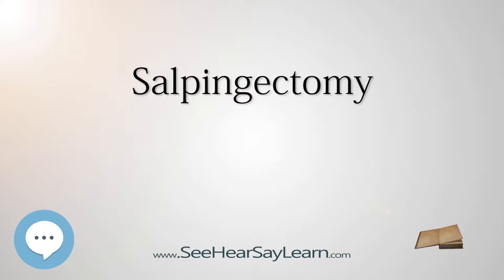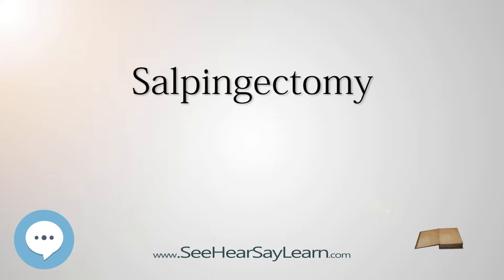Salpingectomy - Everything Surgeries ✅😬⁉️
This video is about "Salpingectomy". This video series is something special. We're fully delving into all things everything and all things about surgical interventions!!!